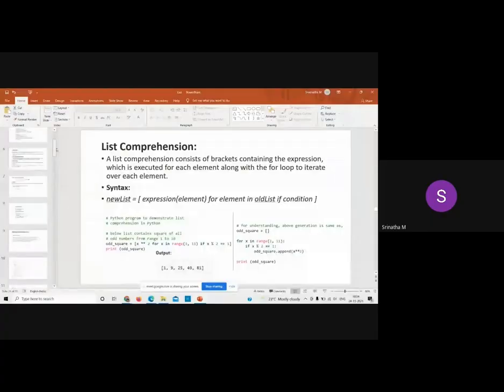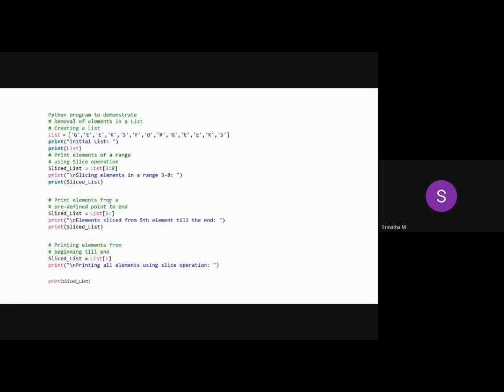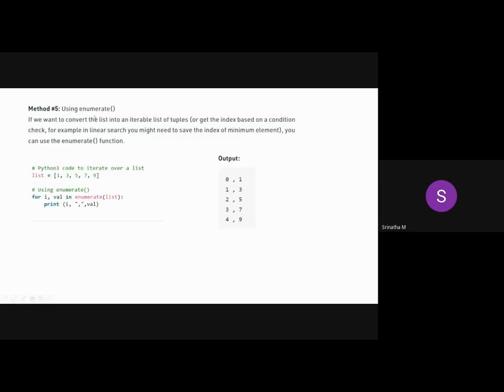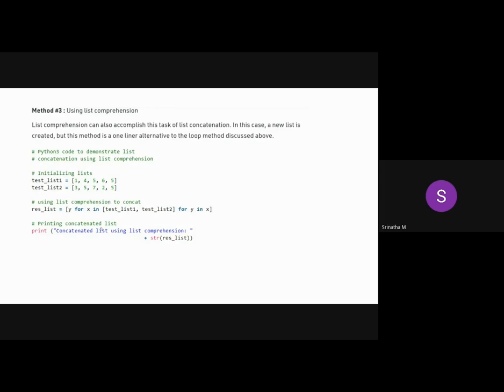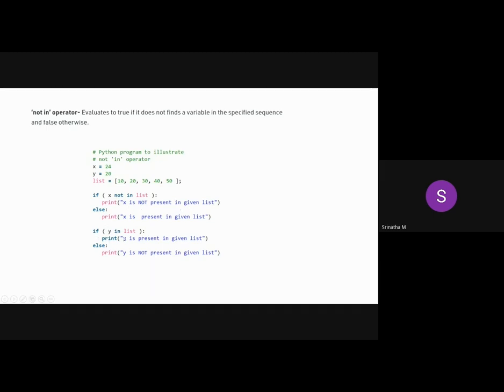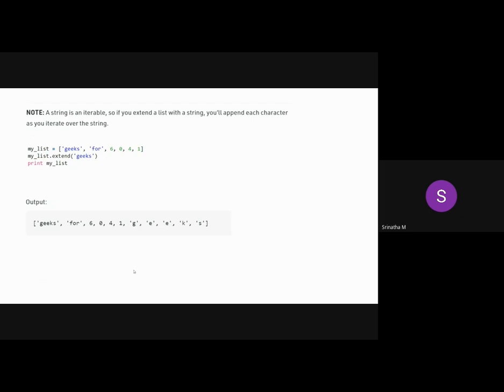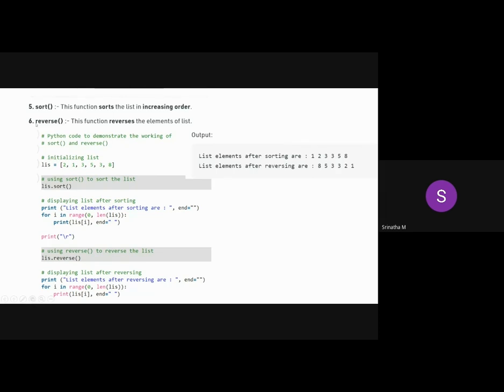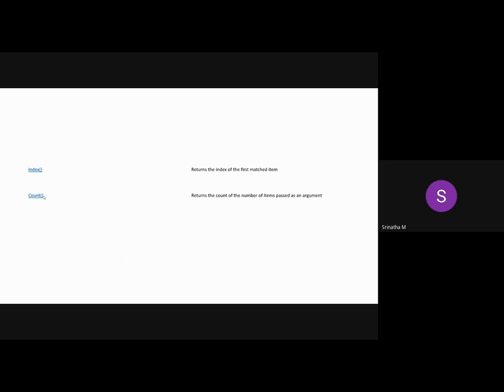Python Lists (Volume - 5)